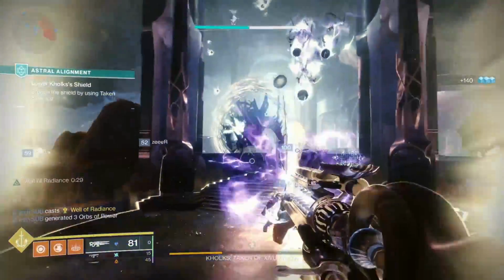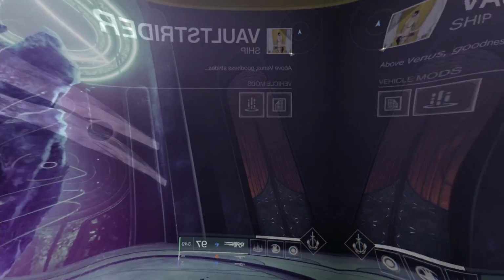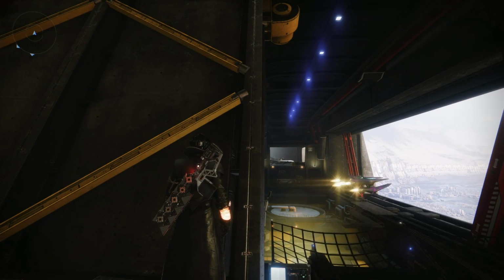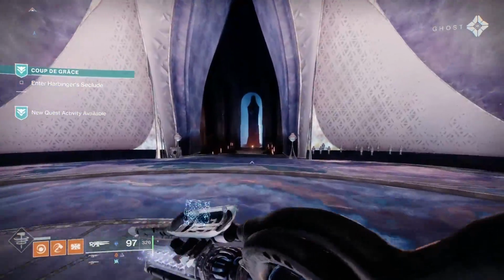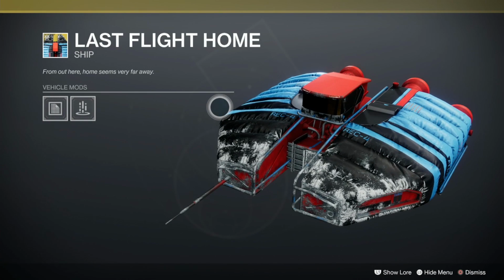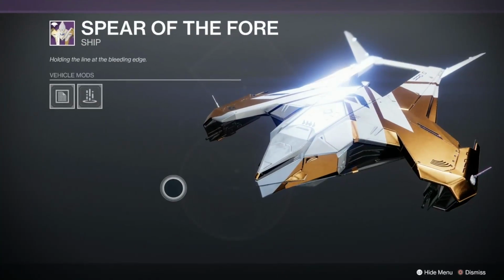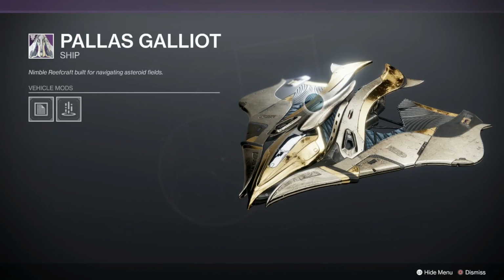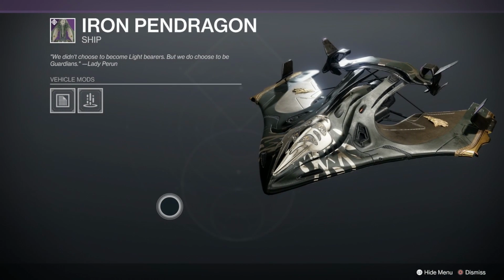Destiny 2 - Every Ship You Can Get Outside Eververse! Some Leaving Forever?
Here we have the definitive list of all the ships you can earn in destiny 2 from completing missions, triumphs and running activities.

No Eververse ships in this list baby! However, at least 3 of the ships are going into the Destiny Content Vault when Witch Queen arrives so now would be a good time to mop up these few last ships if you want to complete your collections!

Timestamps -

0:00 – Reefborn Warbird

1:39 - Centrefire Ship

2:47 - Vaultstrider

3:33 - Forbidden Memory

4:32 - High Gravitas

4:59 - The Fourth Mark

6:37 - Radiant Accipiter

7:36 - Last Flight Home

8:29 - Bane Of Tyrants

8:59 - The Third Tide

9:33 - Spear of the Fore

10:12 - Ermine Tac 717

10:51 - Pallas Galliot

11:23 - The Great Beyond

12:18 - A Drift Apart

12:41 - Zavalas Authority

13:06 - Iron Pendragon